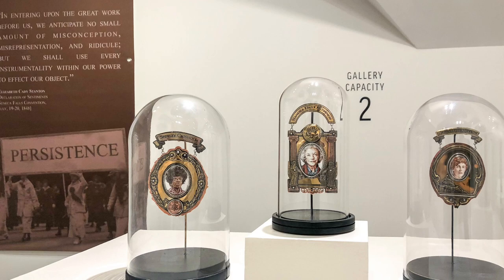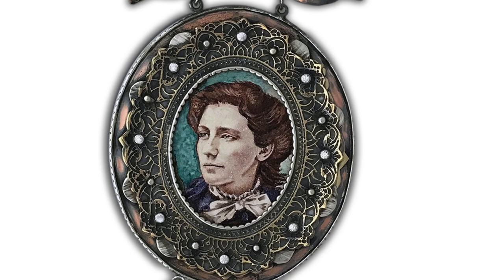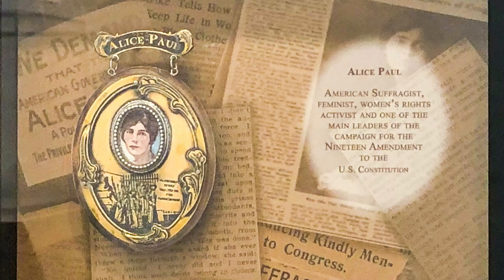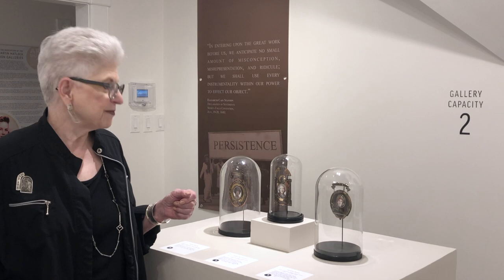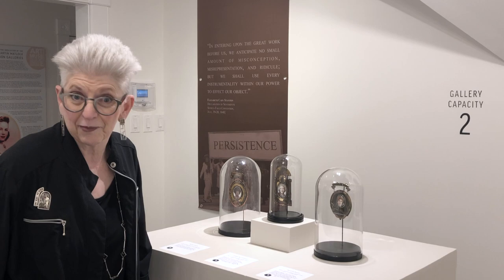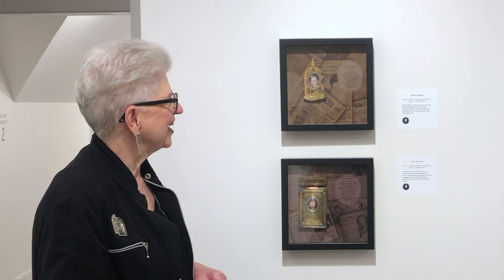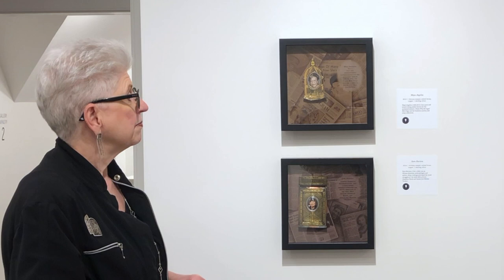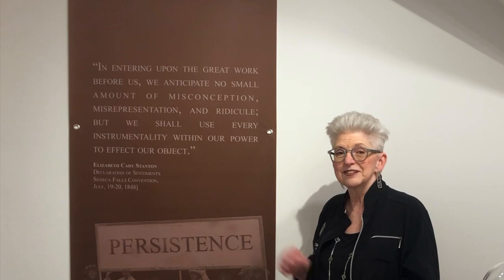Mana Hewitt: Persistence | Virtual Tour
Exhibiting artist Mana Hewitt takes us on a tour of her exhibition Persistence, featuring 63 medals honoring notable women in history.